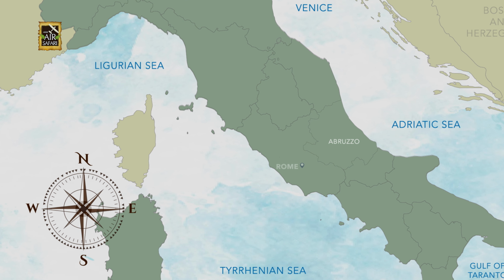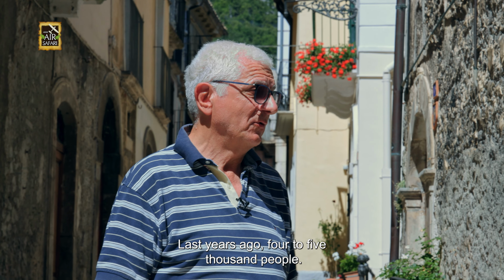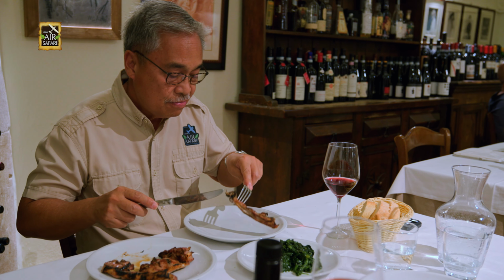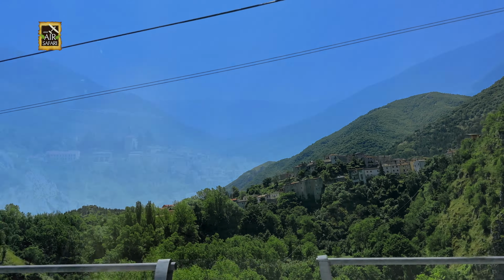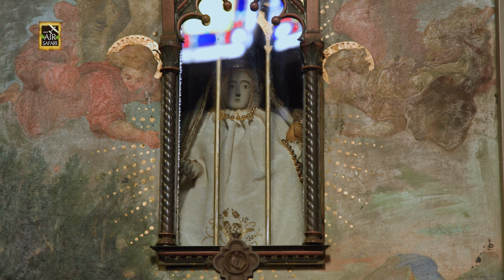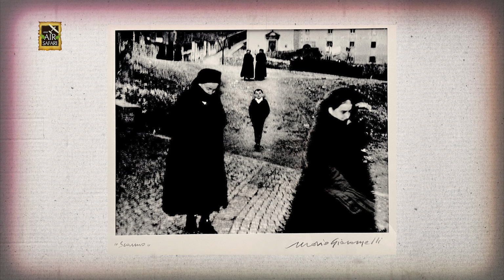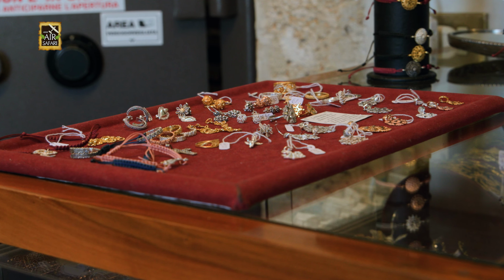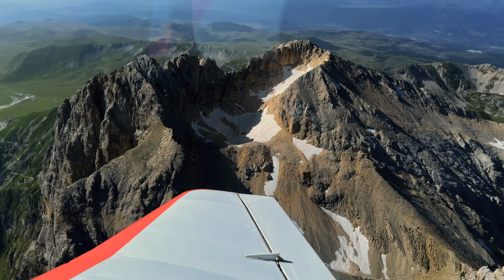Abruzzo Part 2: Italy's Most Beautiful Towns FULL EPISODE | Asian Air Safari S17 EP10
Special Thanks to:

Giancarlo Nardi

Francesco Pallozzi

Dr. Fernando Caparso

Teresa and Carmine Cercone
Taverna de Li Caldora, Pacentro, Italy

Armado di Rienzo and Filippo di Rienzo
Orificeria Di Rienzo, Scanno, Italy

PGA Cars Philippines